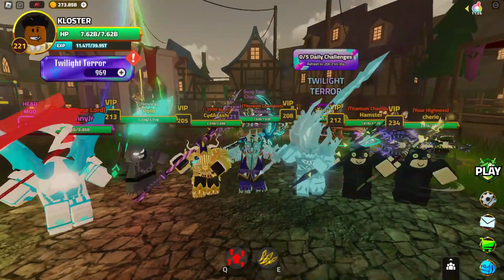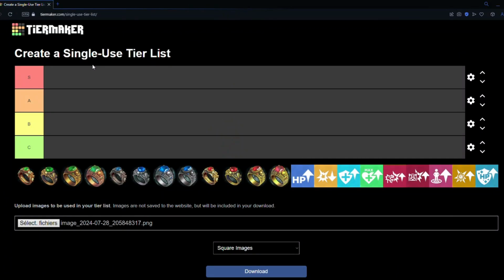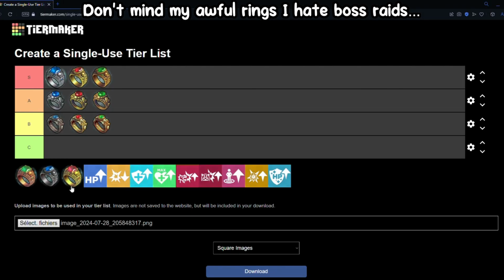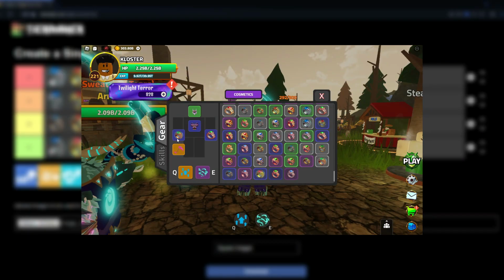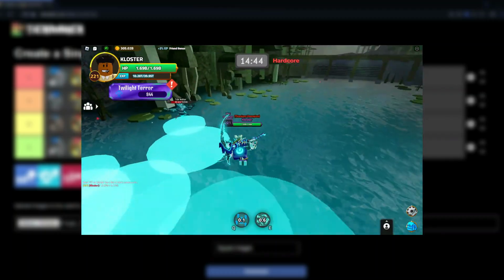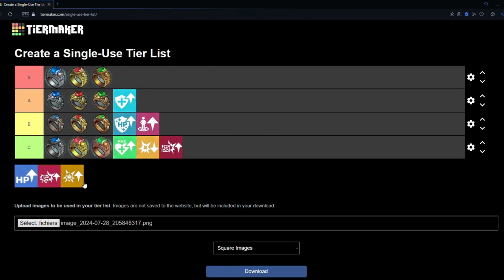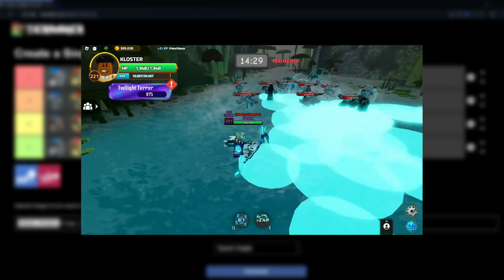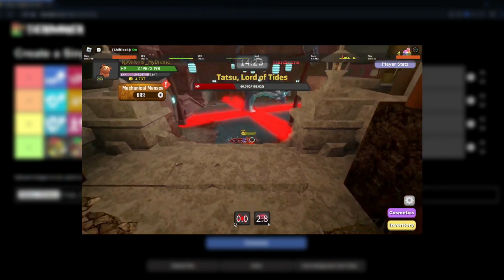DUNGEON QUEST RINGS and PERKS TIER LIST | NEW META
Welcome to our comprehensive guide on the ultimate tier list for meta ring perks in Dungeon Quest! In this video, we'll break down the best and worst perks from C tier to S tier, helping you optimize your builds for solo and duo play.

0:00 - 0:28 - Intro
0:29 - 1:05 - Break point explanation
1:06 - 2:18 - Ring tier list
2:19 - 6:07 - Perks tier list
6:08 - Hela boss attempt